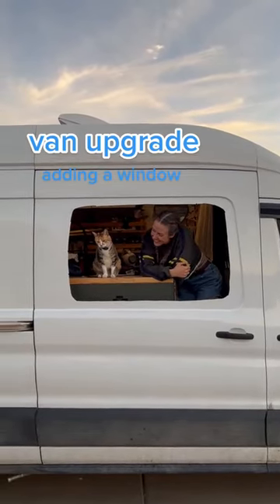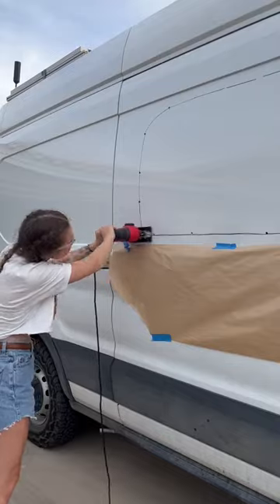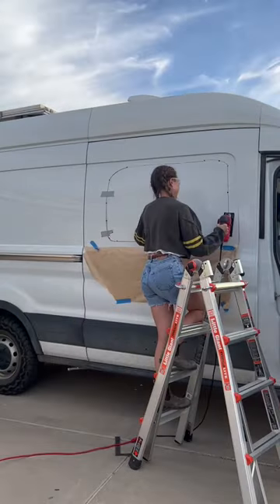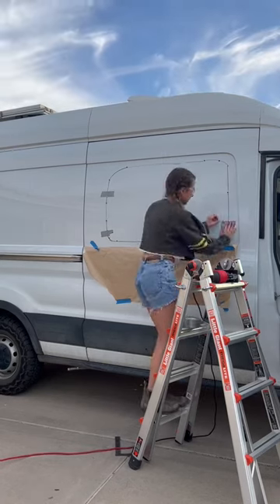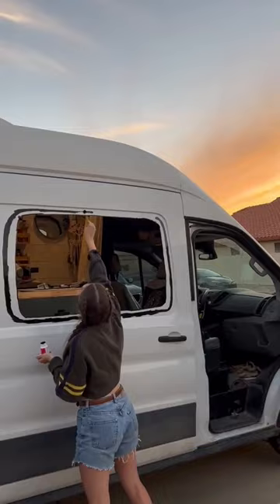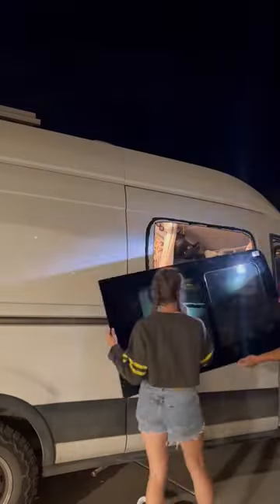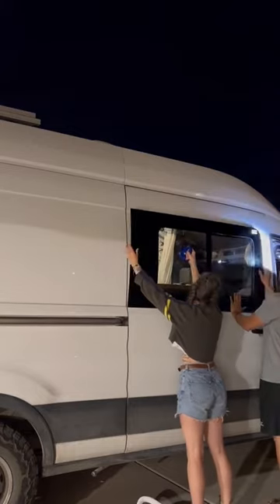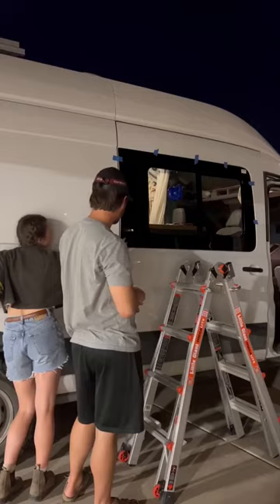Adding a window to our van